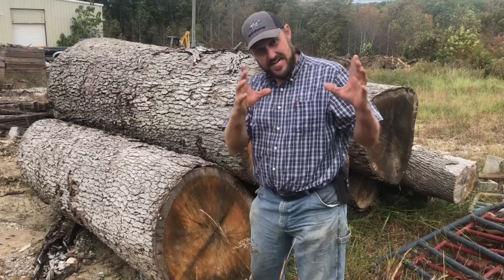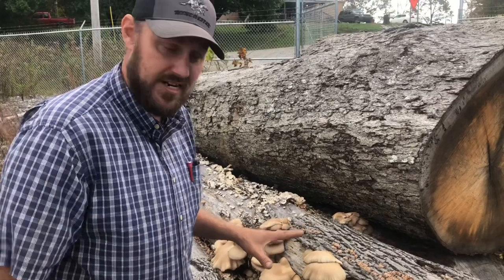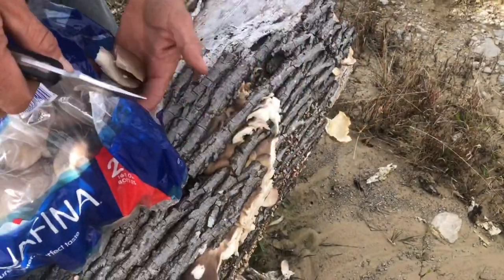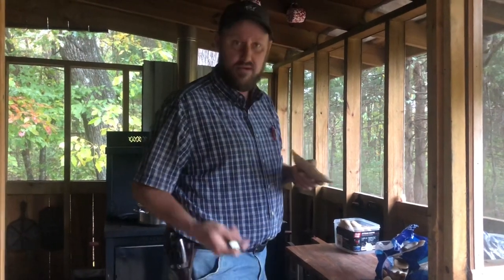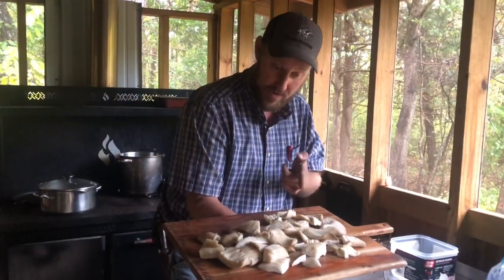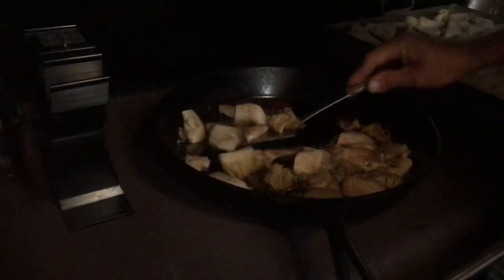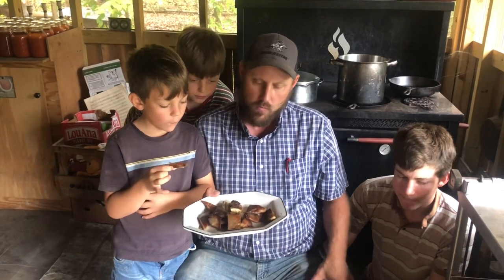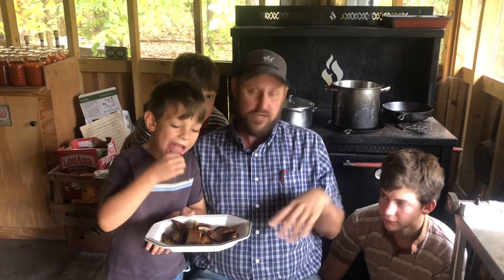Get oyster mushrooms at the log yard!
In my opinion oyster mushrooms are the best tasting mushroom in the log yard!